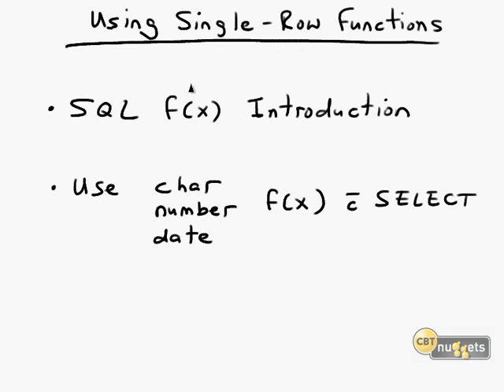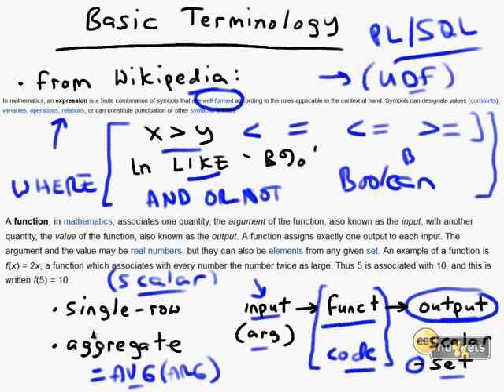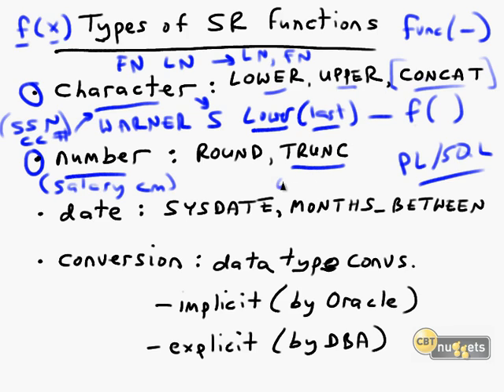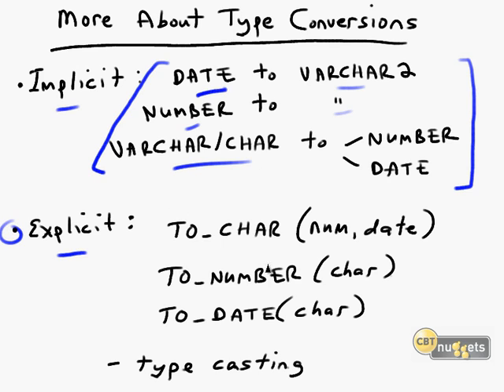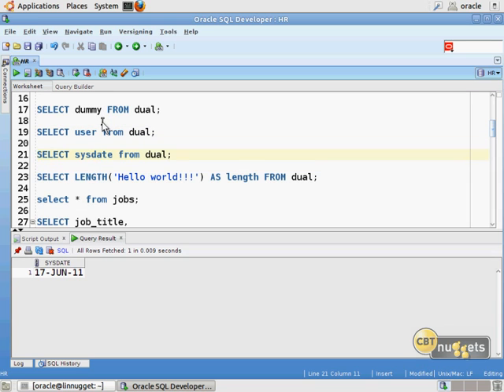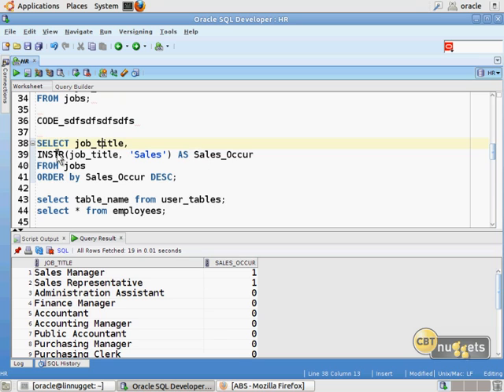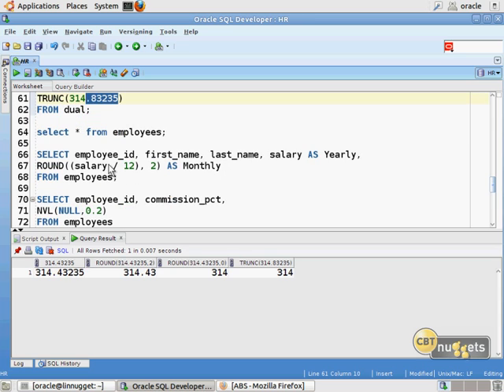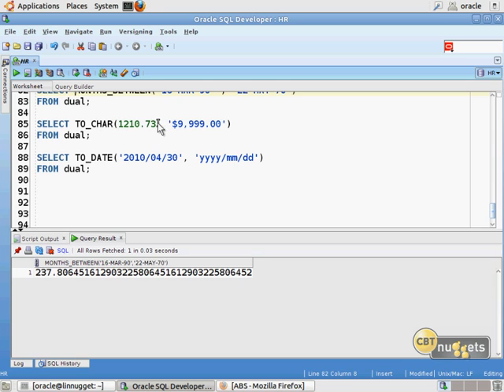orcl_1z0_051_11g_05